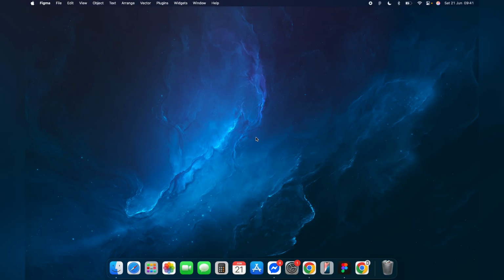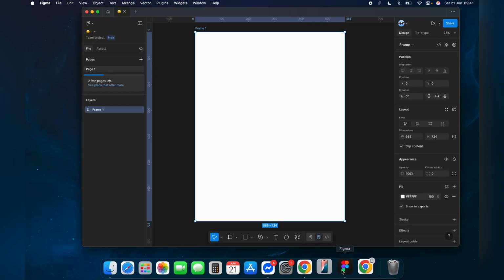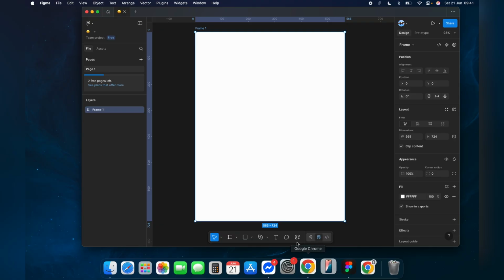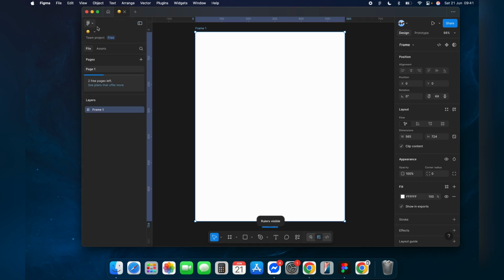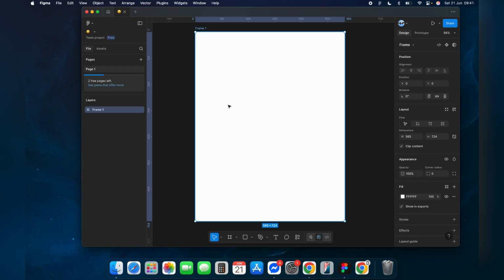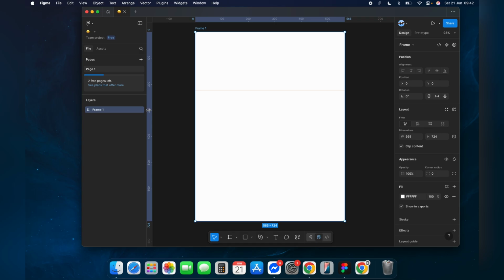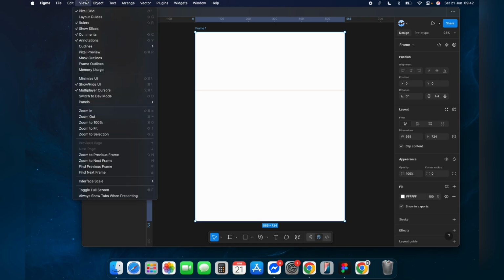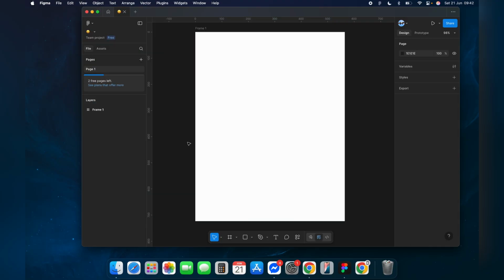How to Add Guides in Figma 2025?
Want to align your designs perfectly in Figma? In this quick tutorial, I’ll show you exactly how to add guides in Figma to keep your layout clean and organized. Whether you're designing a UI, wireframe, or a website layout, guides help you align elements precisely for pixel-perfect design. Learn how to use rulers, set up custom guides, and snap elements to guides easily inside Figma.